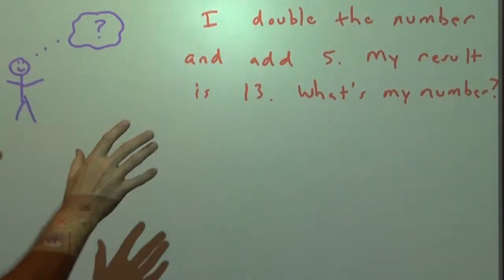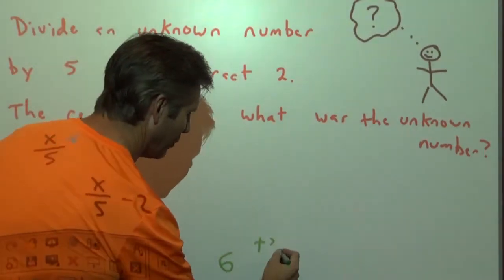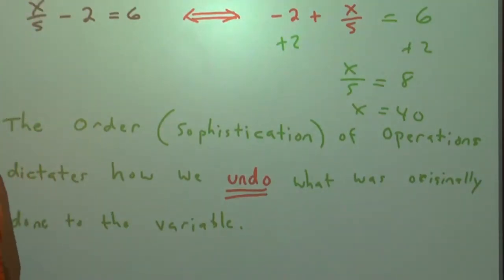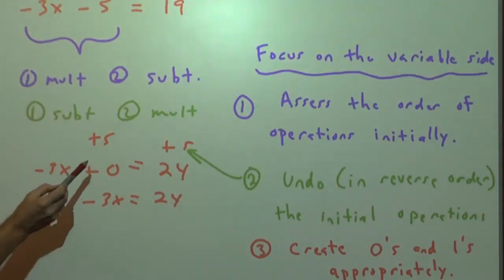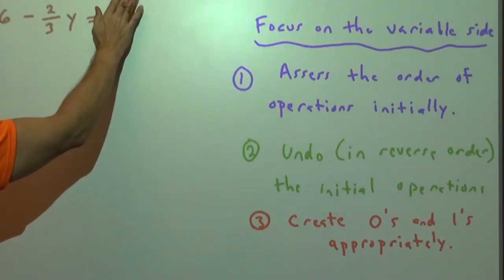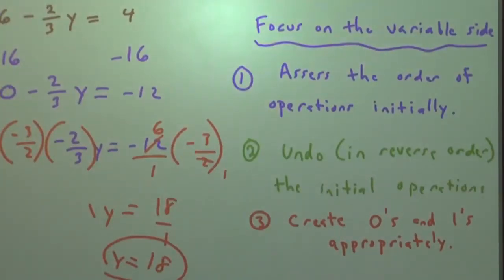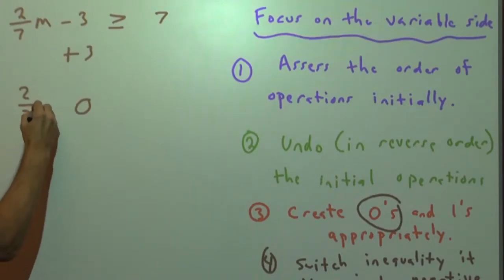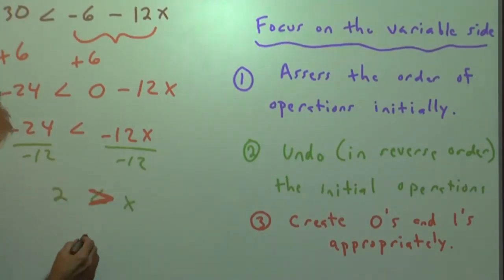Solving 2-step Equations and Inequalities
In this older video: The understanding and sound mathematical approach to solving 2-step equations and inequalities in Algebra.